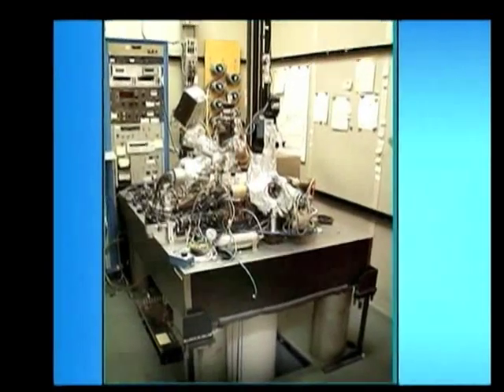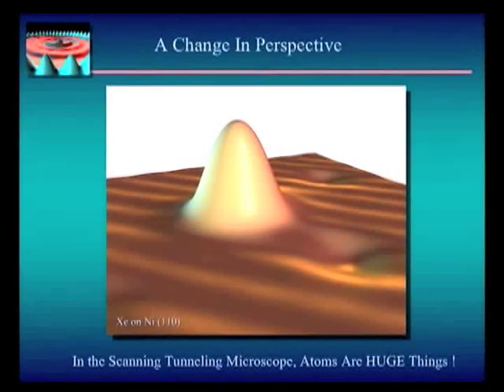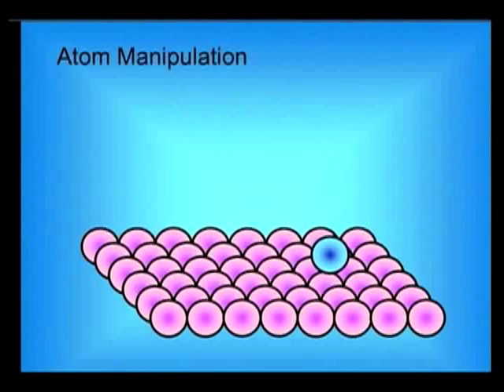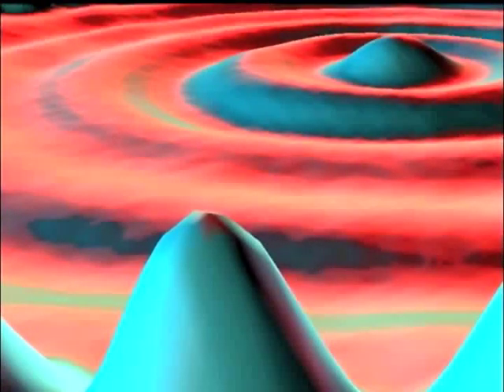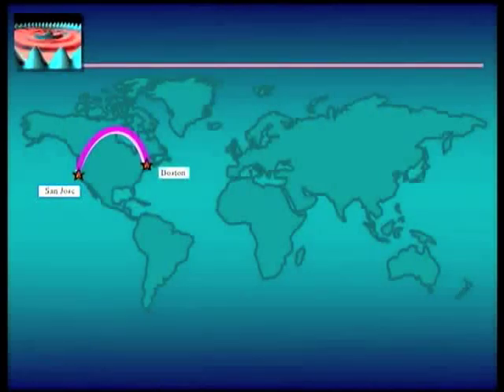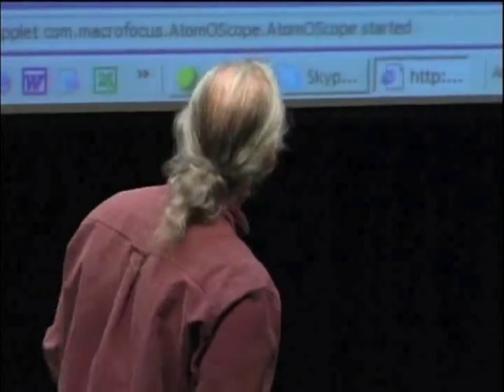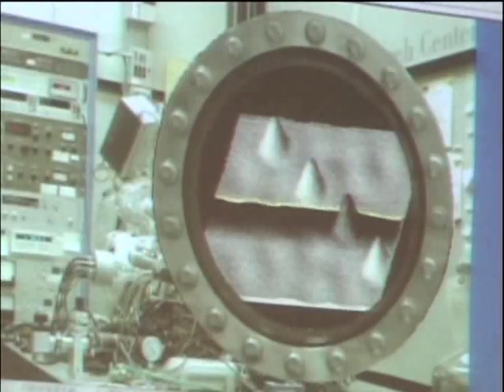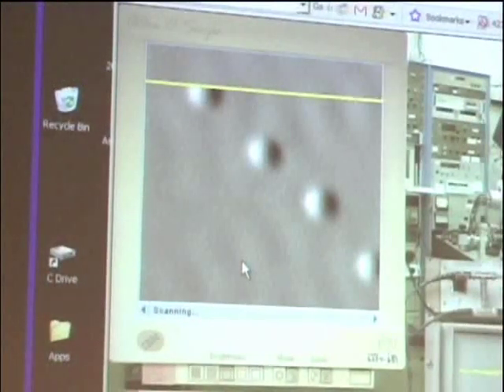Talking Nano: Don Eigler & his Dog Argon - Moving Atoms (2 of 2)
Part of 6-video DVD set that provides a basic Nano 101 introduction to nanotechnology, potential applications, implications, and impacts.

AVAILABLE FOR PURCHASE ONLY AT: talkingnano.net